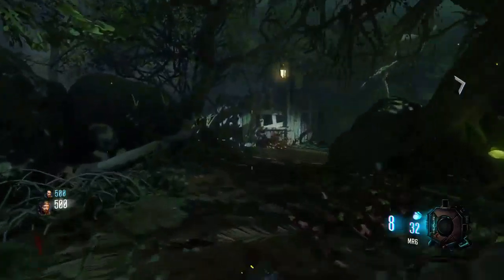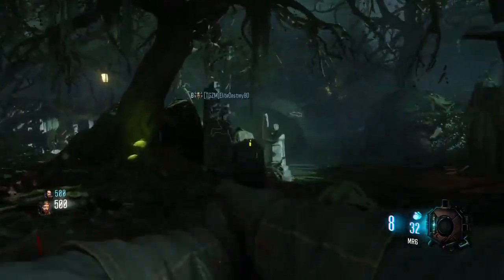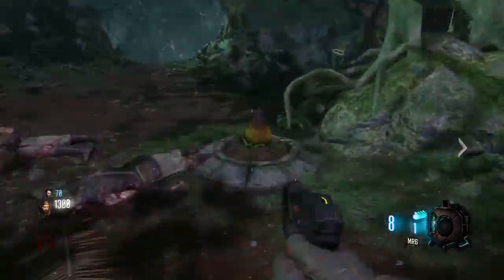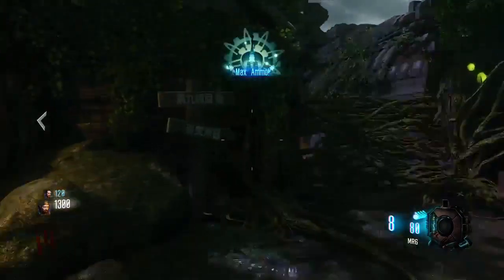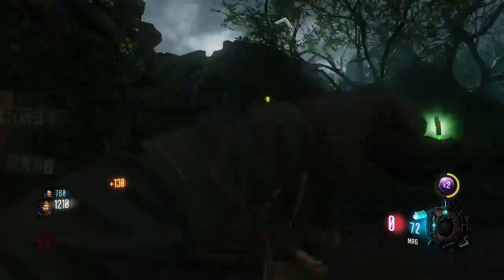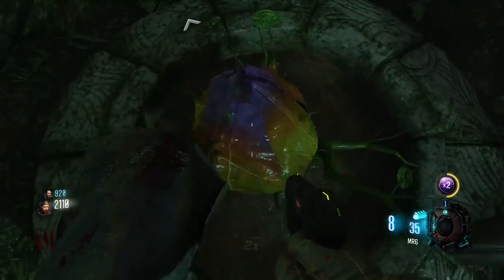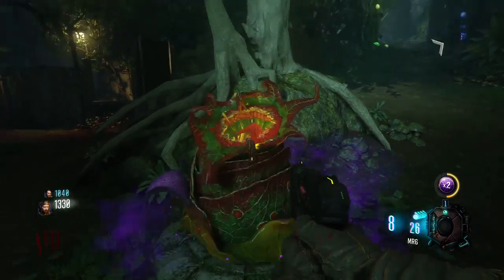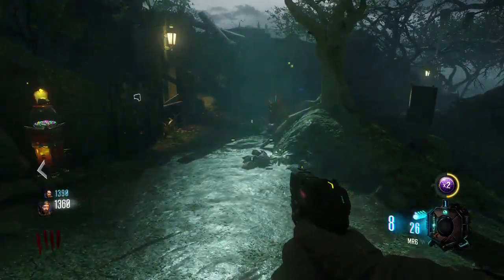How to be MLG part 2 dlc 2 version!!!!